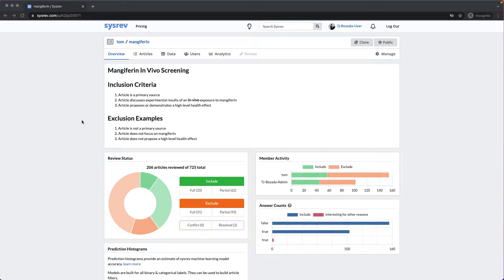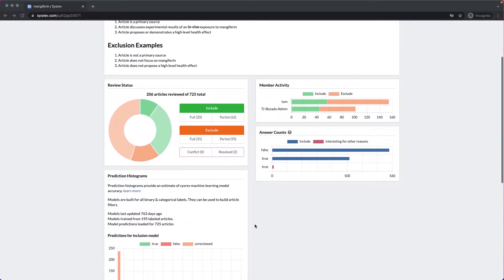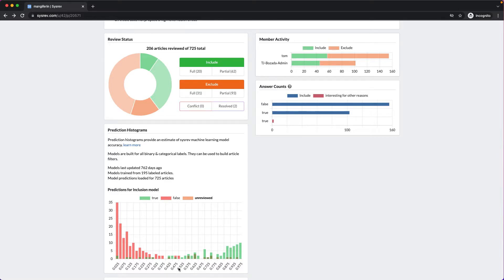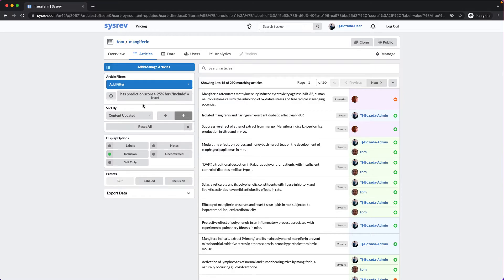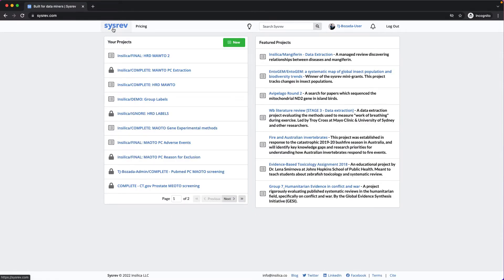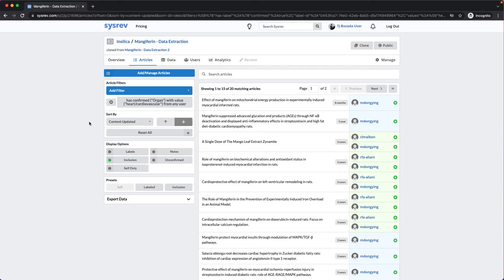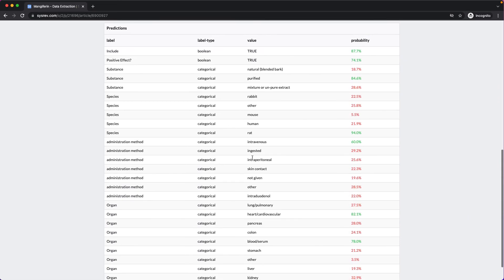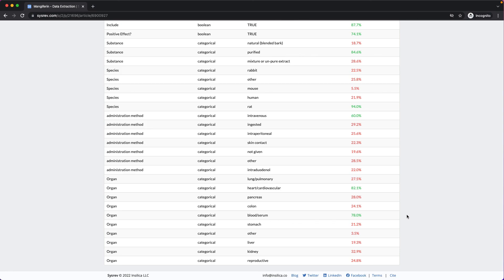Episode 8: Machine Learning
This video gives an overview of Sysrev's machine learning capabilities and a tutorial of how they can be leveraged to optimize one's review efforts.